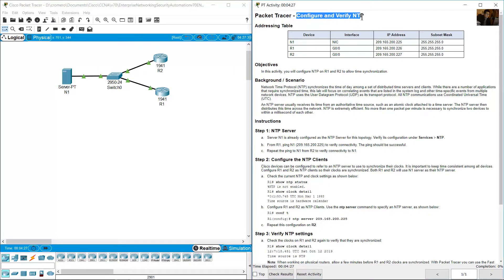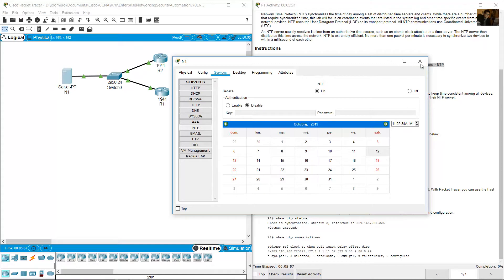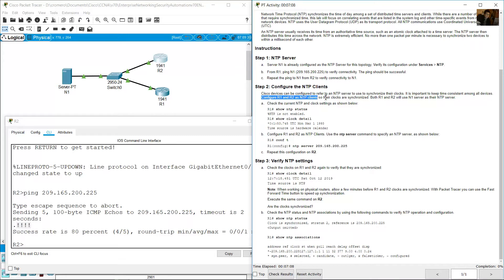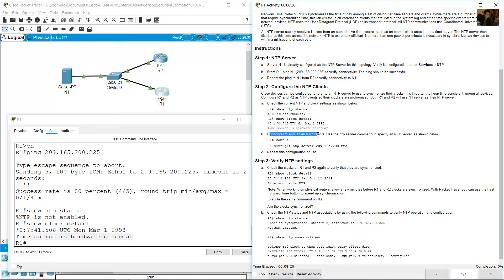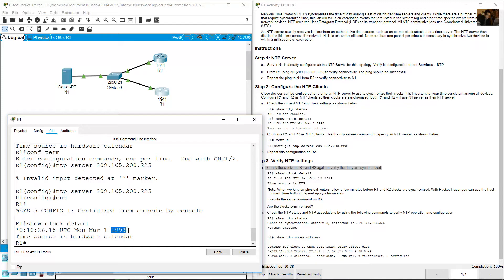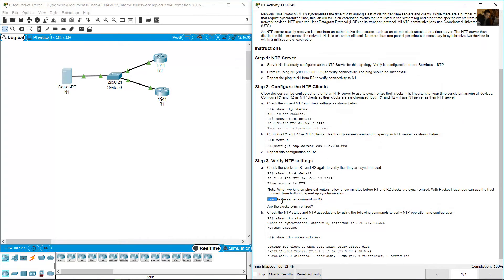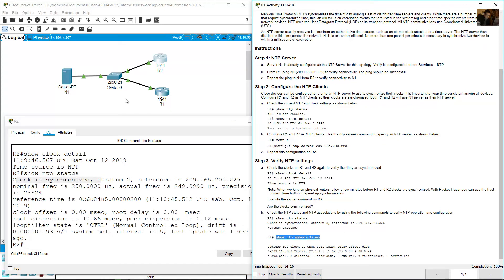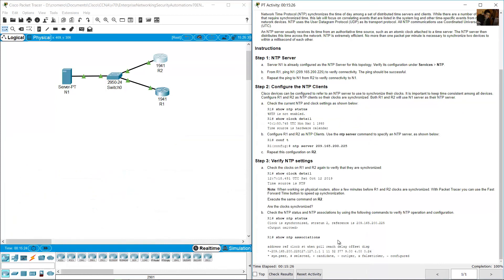10.3.4 Packet Tracer - Configure and Verify NTP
Enterprise Networking, Security and Automation v7.0 ENSA - 10.3.4 Packet Tracer - Configure and Verify NTP